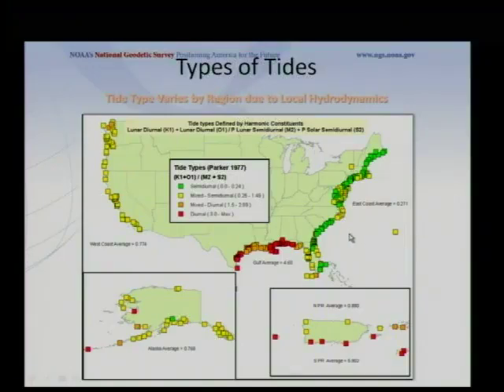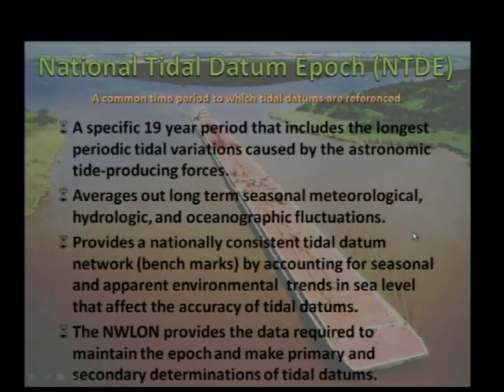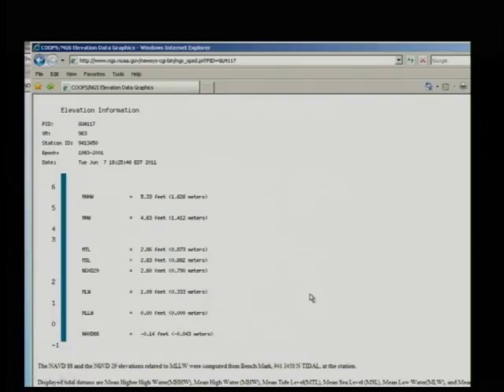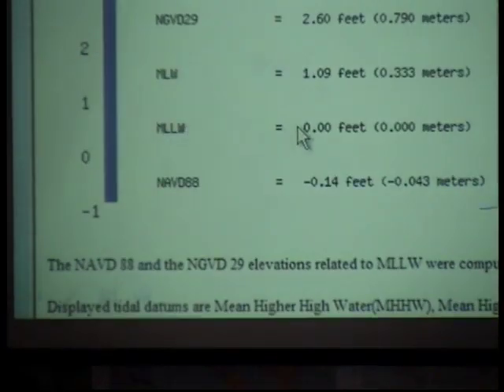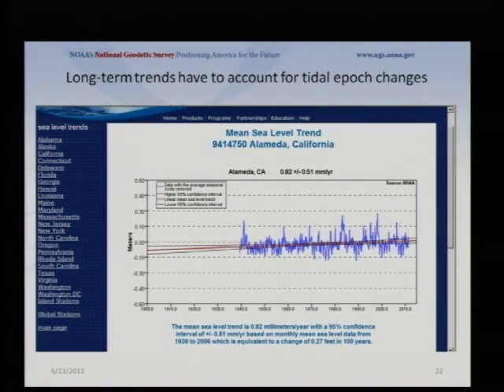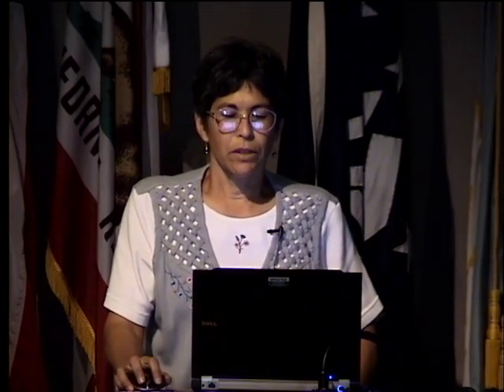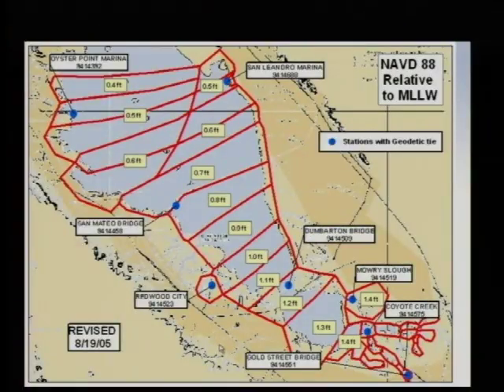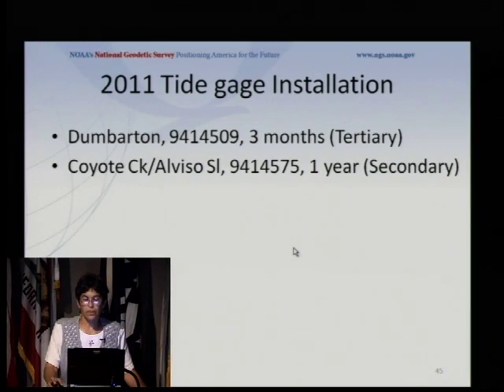datum part2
Videos to support the South Bay Salt Ponds Project